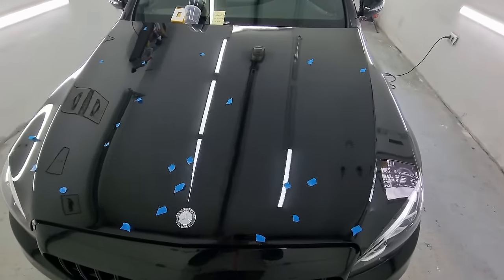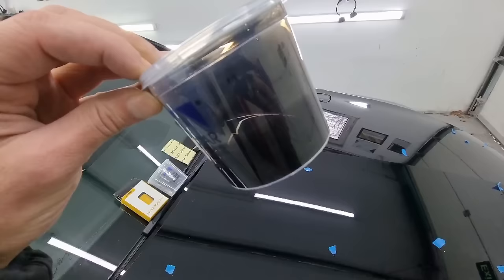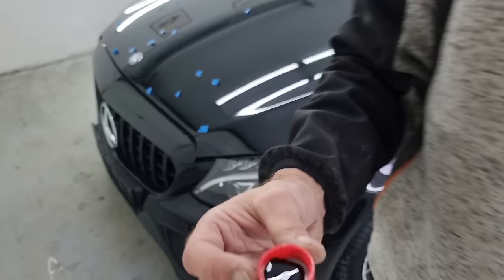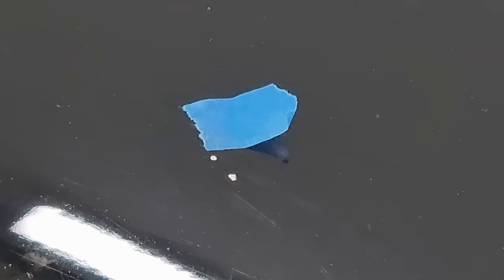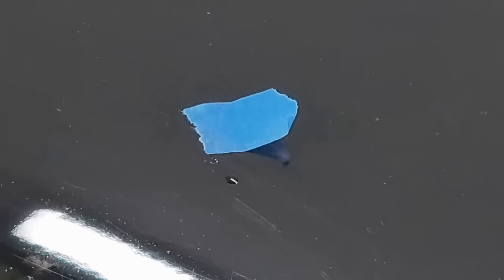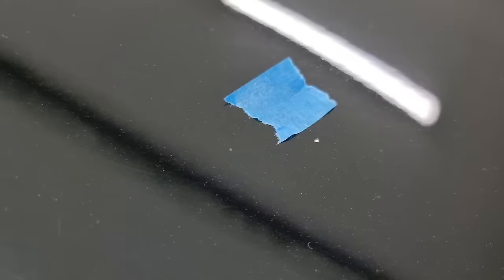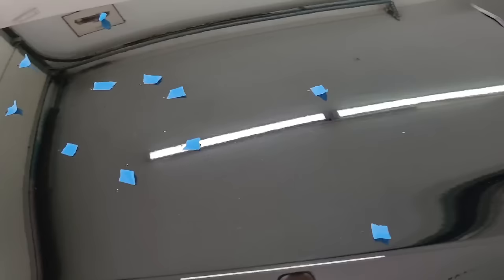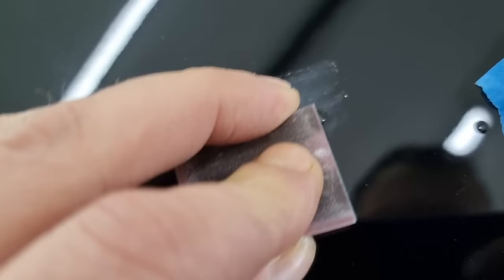How to Repair Stone Chips a yours CAR HOOD/ Touch UP!!!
The video is intended for both professionals and amateurs.
The video shows how to get rid of deep scratches without changing the part, paint, etc.
With a little care, you can do this at home for very little money.
We are here for you, follow us, comment, write what you are interested in and what you would like to see in some of the next videos.
Your AMD detailing